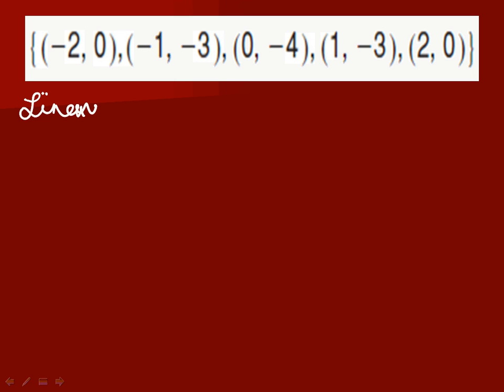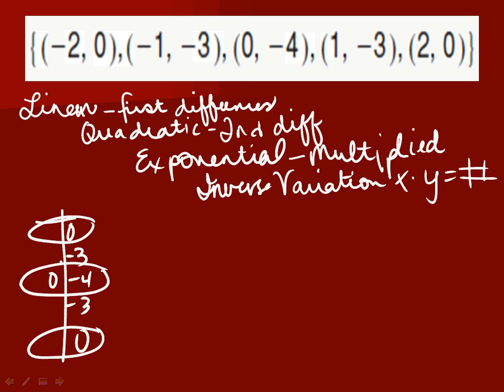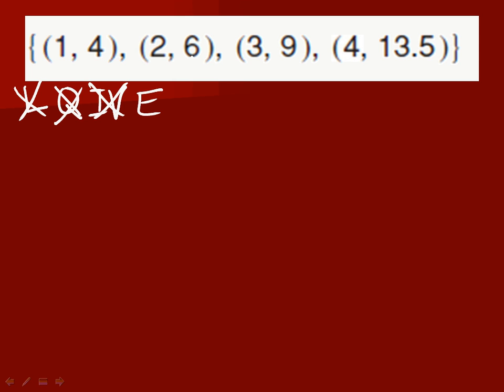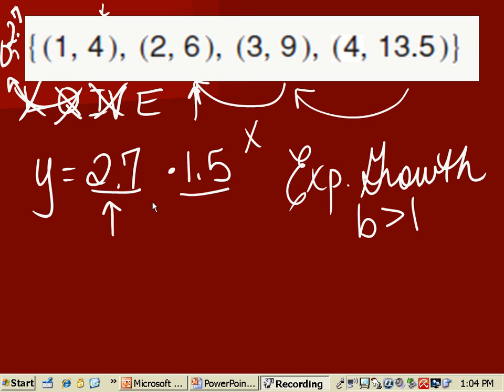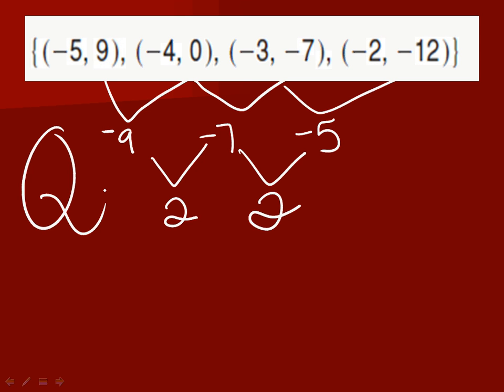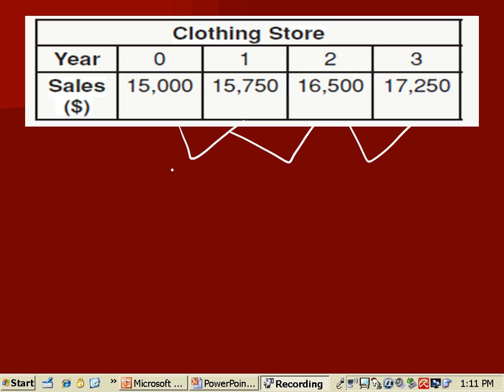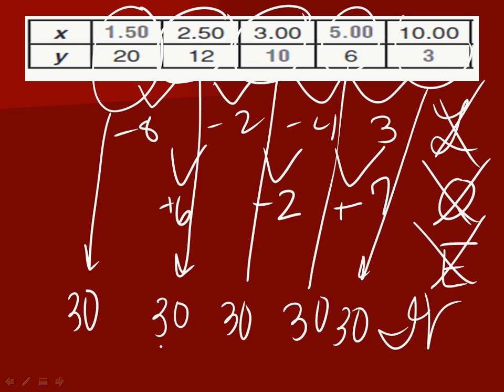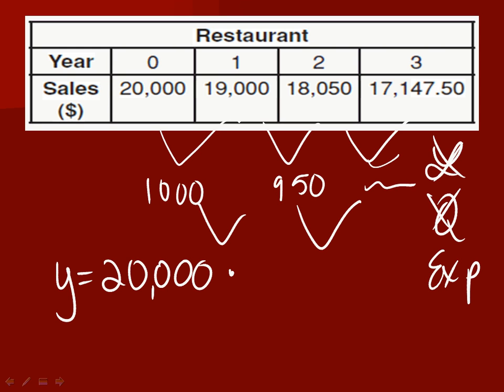Select a Model: Linear, Quadratic, Exponential, Inverse Variation